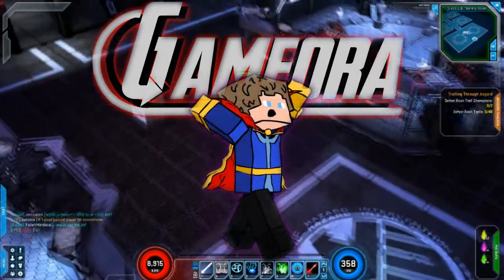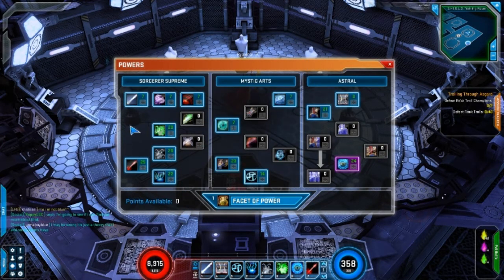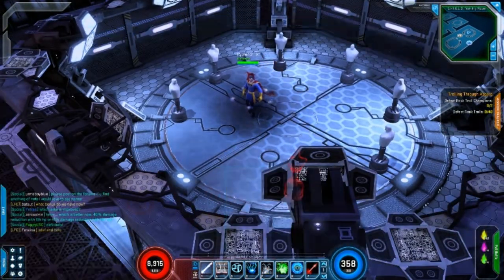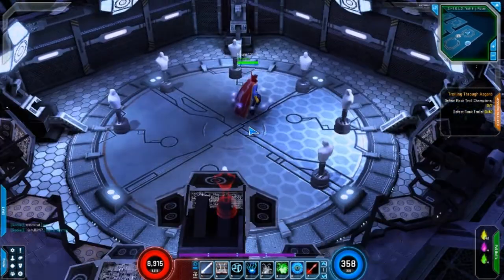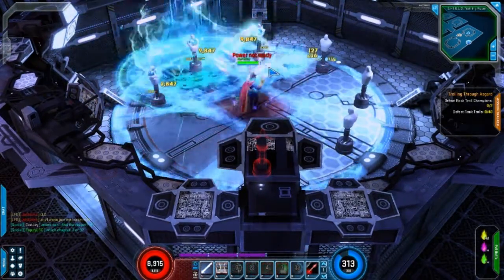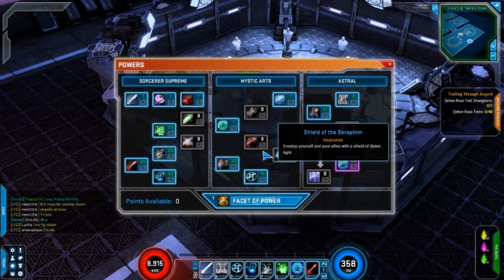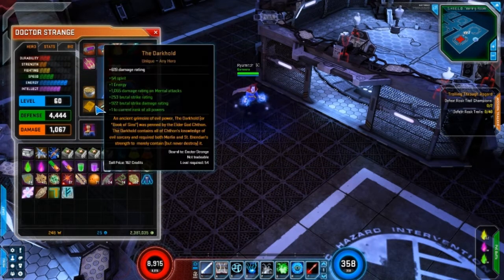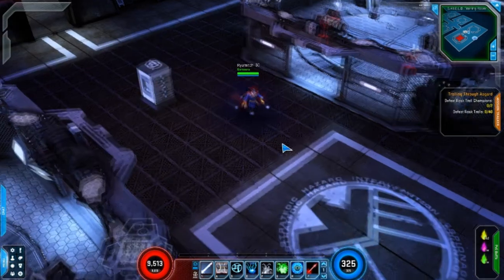Marvel Heroes | The Doctor Strange Build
After Playing a lot of Marvel Heroes, Ryumitch decides to show off his Dr Strange Build!